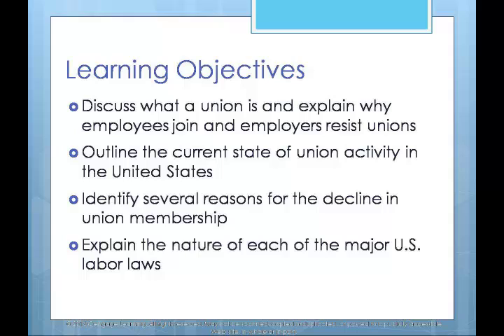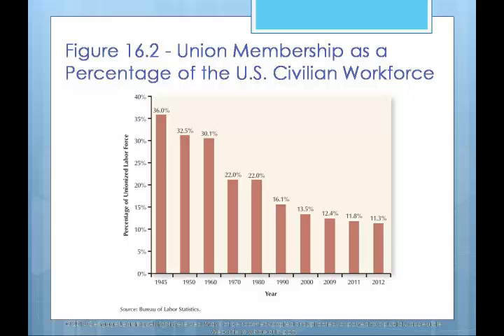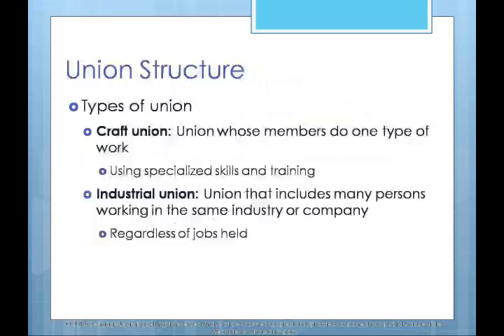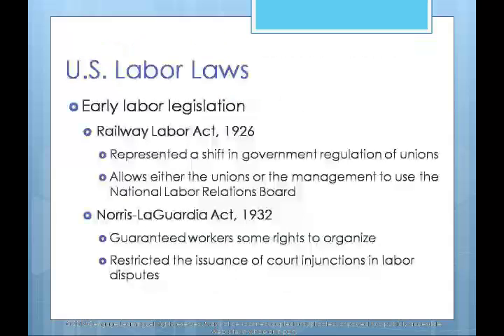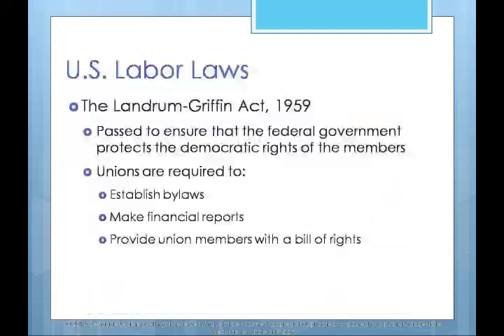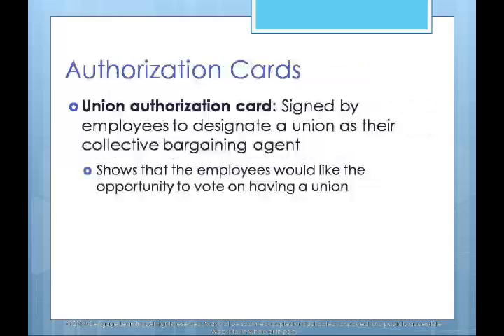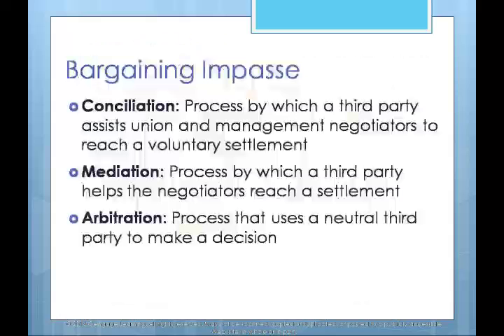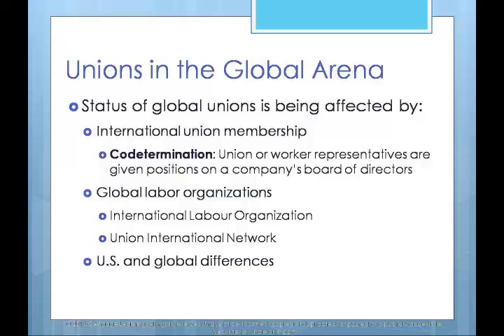Dr. Di Ann Sanchez, SPHR Amberton University Courses